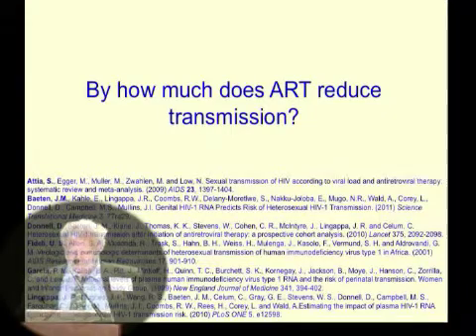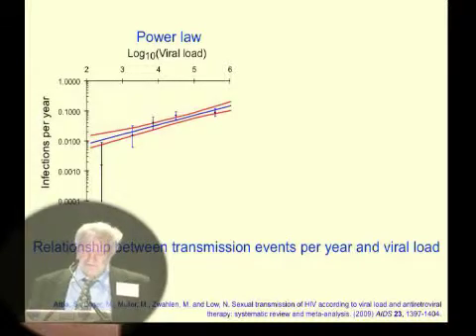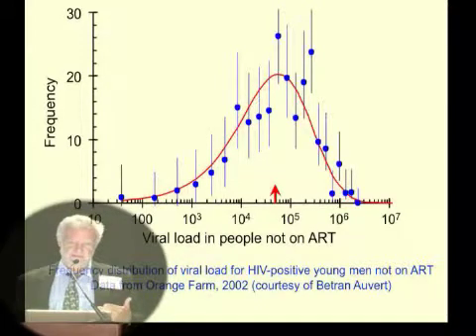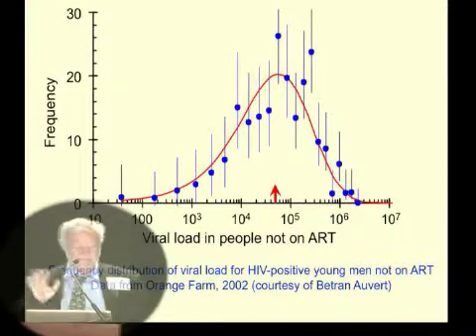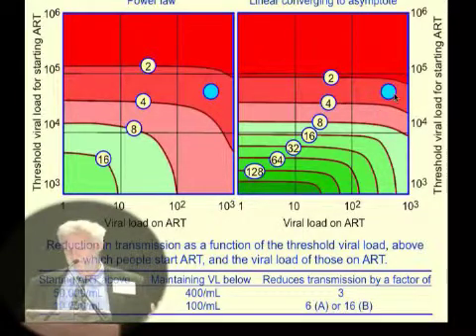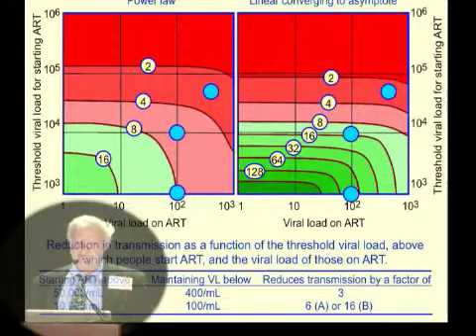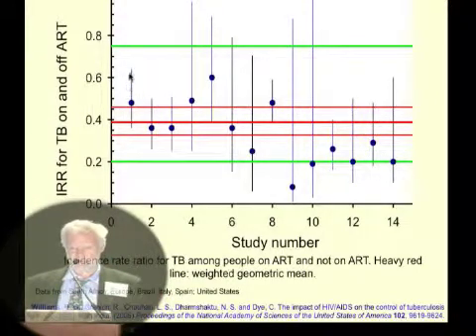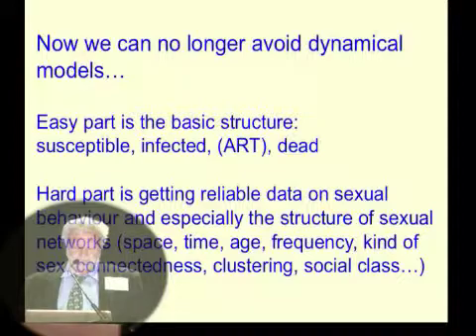TasP - Brian Williams, Models, projections, and cost-effectiveness analyses - Part 2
Impact of ART on HIV transmission; overview of scientific evidence